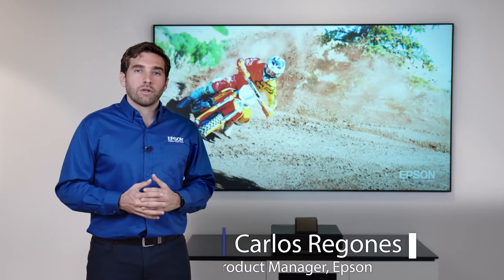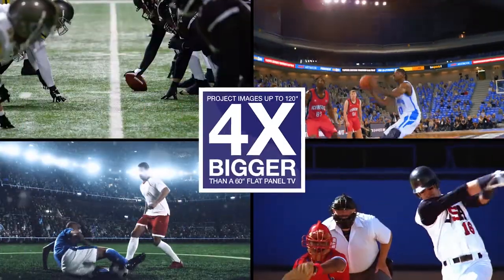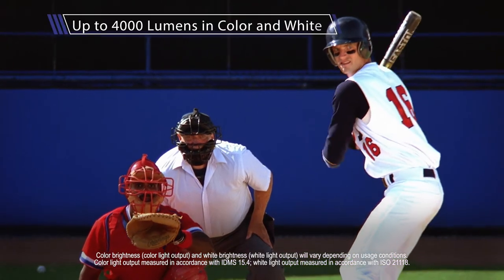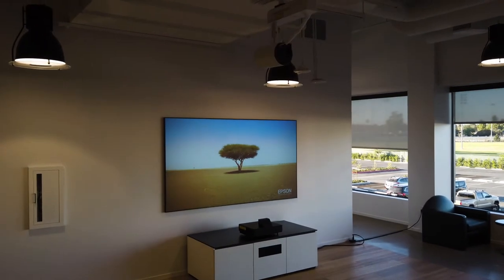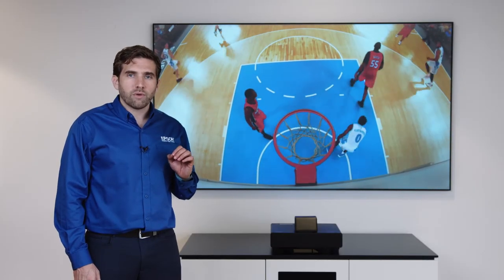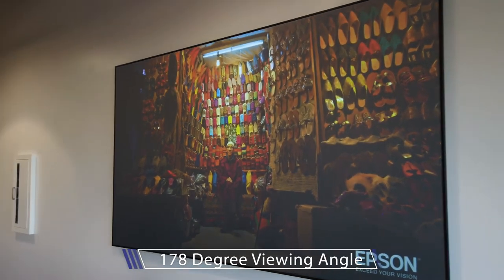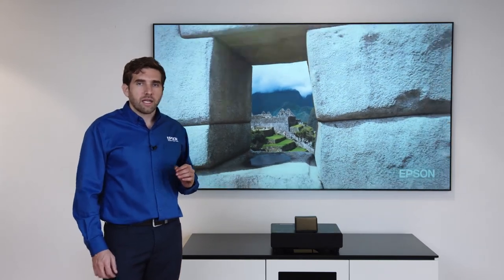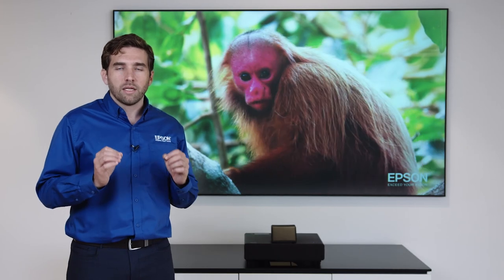Epson EpiqVision™ Ultra LS500 Laser Projection TV | A New Type of Television Experience. Only from E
Designed to look beautiful in any environment, the Epson EpiqVision Laser Projection TV combines a new type of ultra short-throw projection technology, with a high resolution Ambient Light Rejecting Screen to produce an exceptionally bright, sharp and colorful picture up to 120".